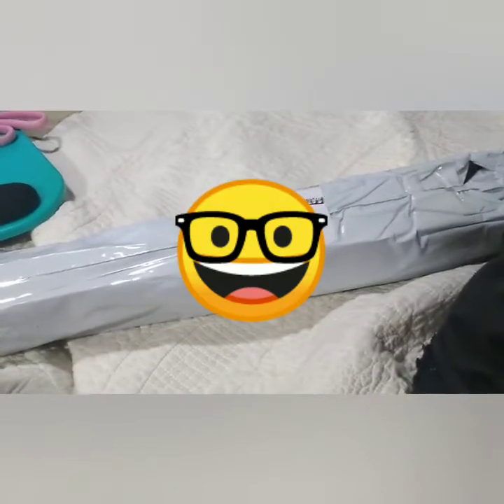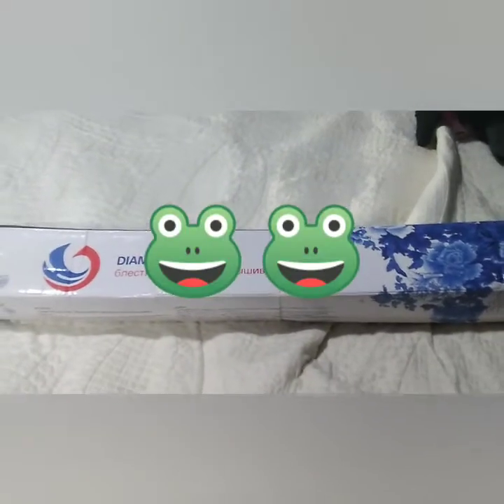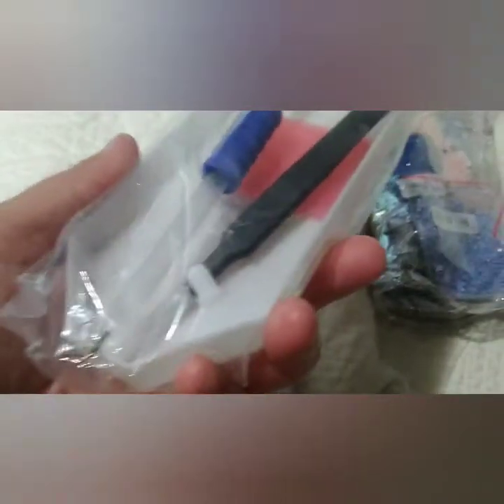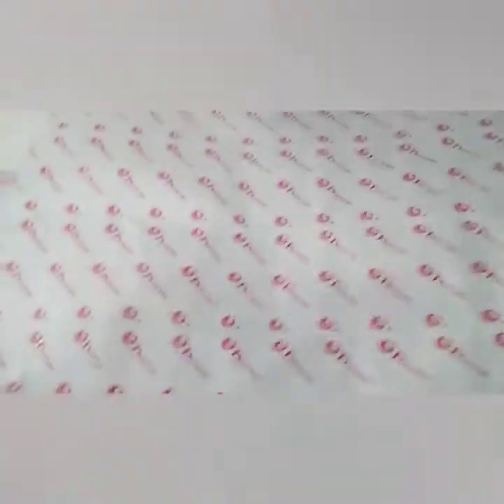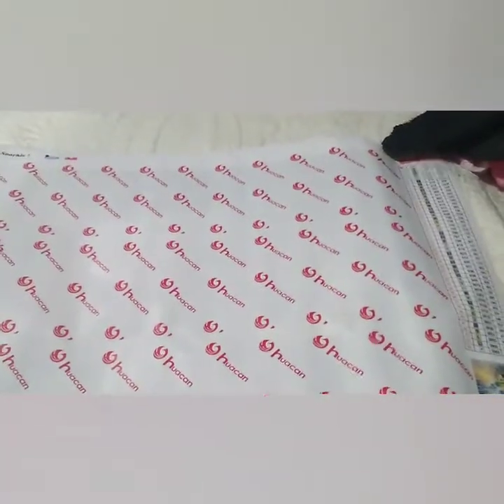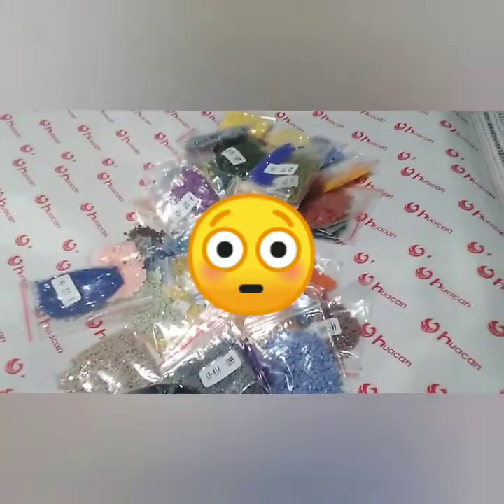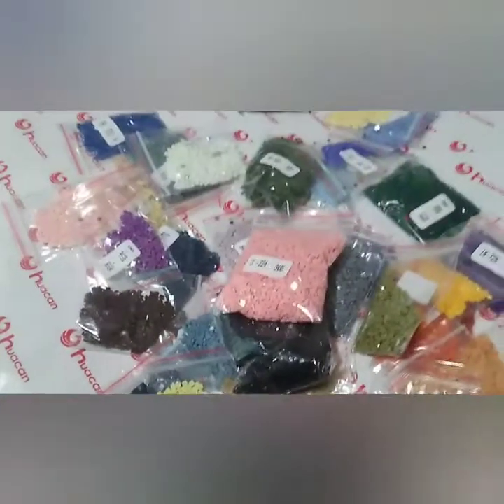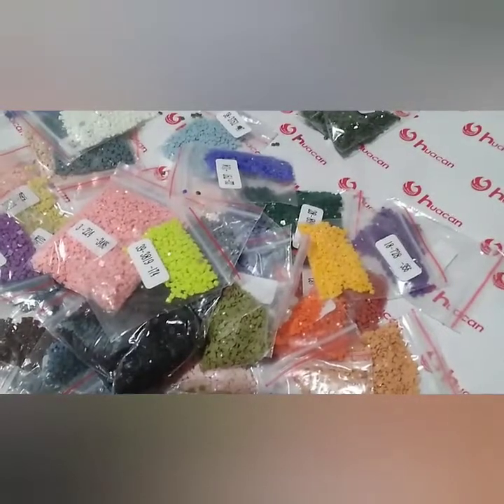Huacan Diamond Painting Unboxing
Link to painting